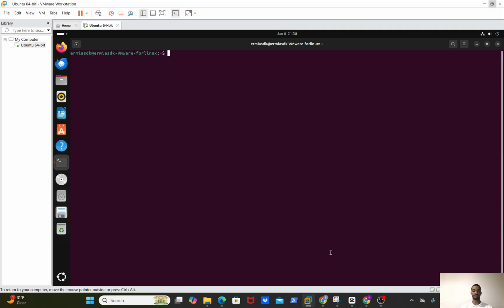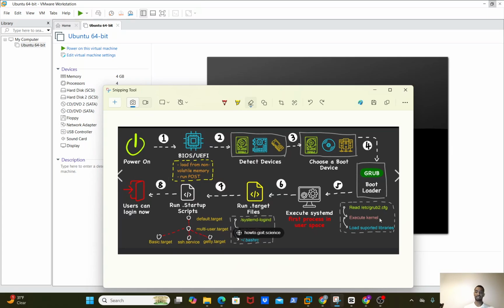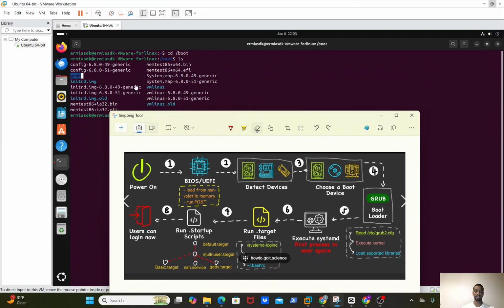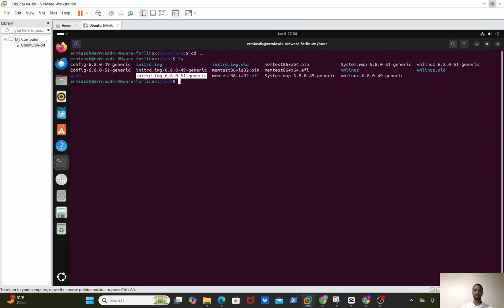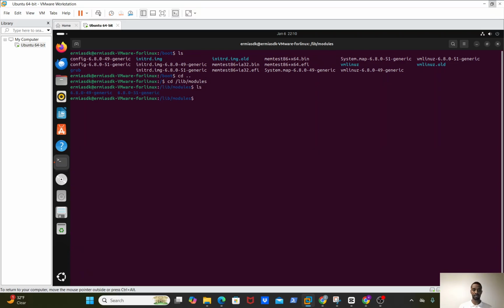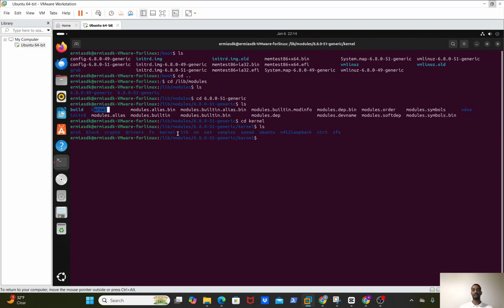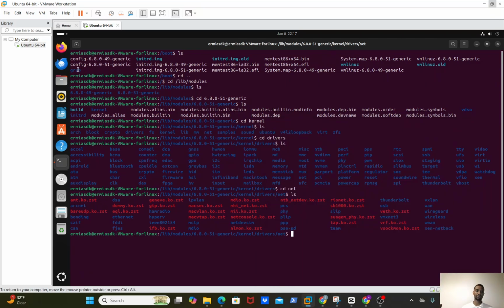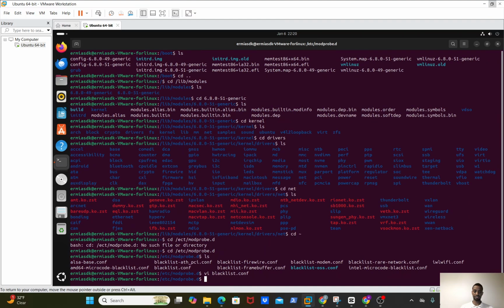Linux booting system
Linux booting system explained